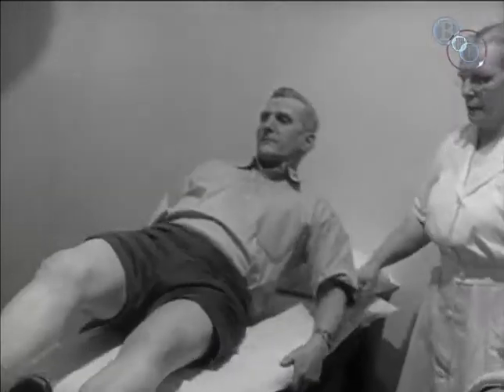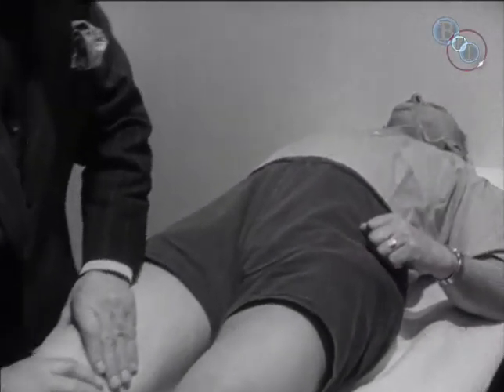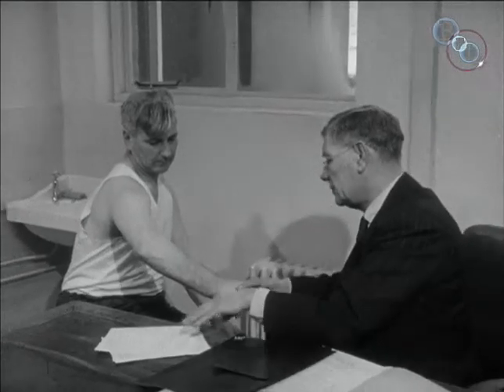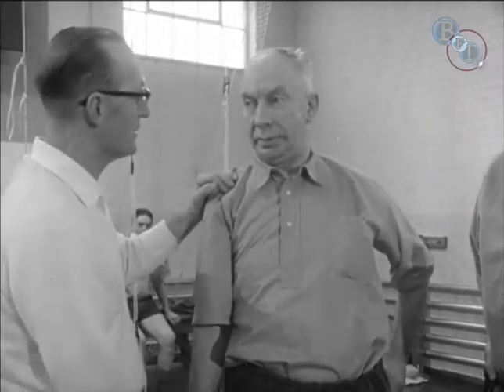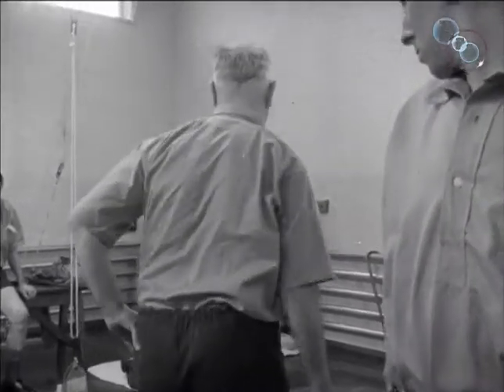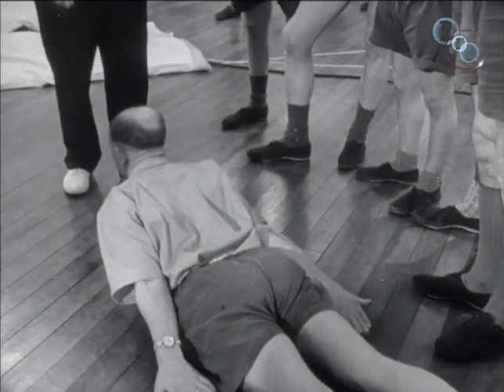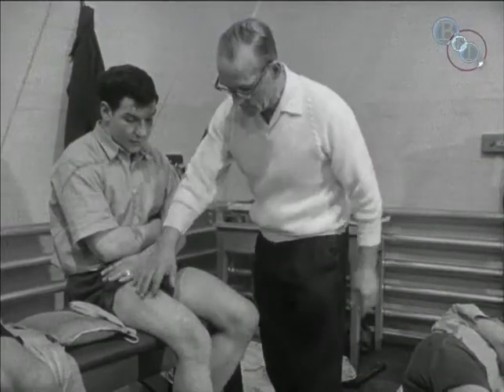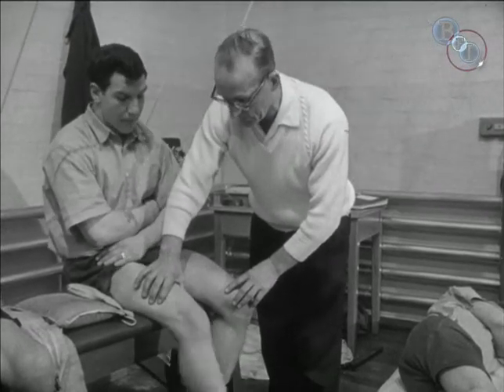A Time to Heal (1963) - extract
Published to mark the UN's International Day of Persons with Disabilities, this extract from Derrick Knight's moving documentary looks at the work of the miners' rehabilitation centre at Talygarn, Glamorgan.

The complete film is one of 32 included in the four-disc DVD box 'Shadows of Progress: Documentary Film in Post-War Britain 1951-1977'
For more information about 'A Time to Heal', please visit BFI Screenonline

All titles on the BFI Films channel are preserved in the vast collections of the BFI National Archive. To find out more about the Archive